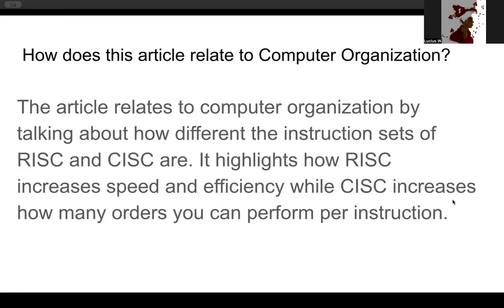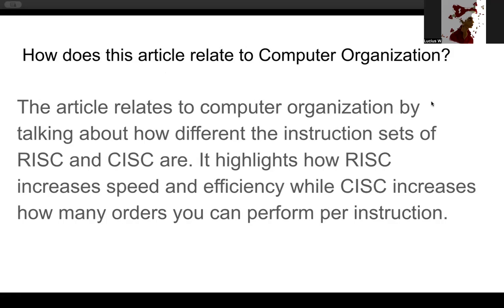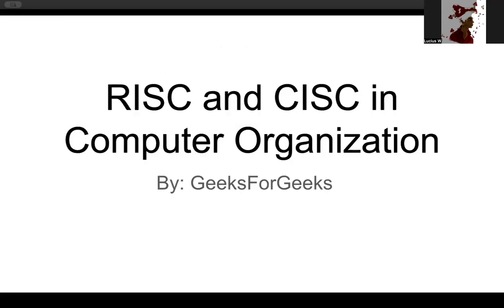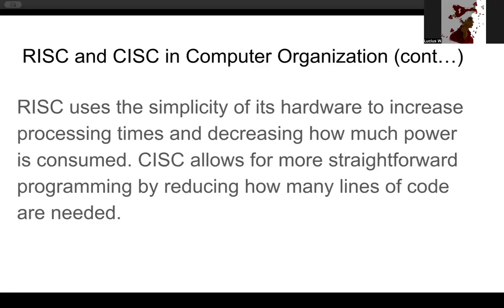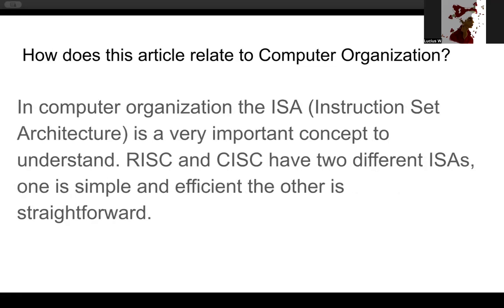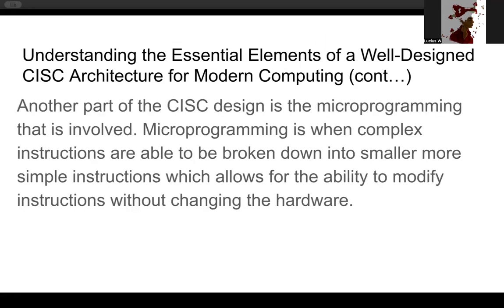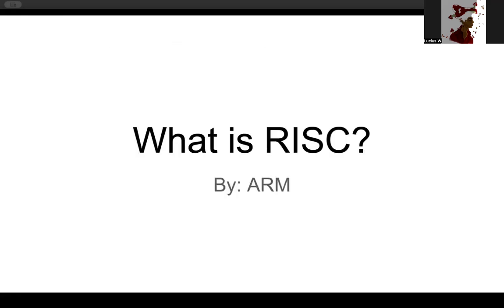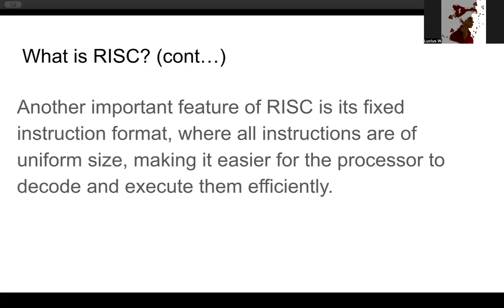Final Project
dont watch this if you arent my teacher